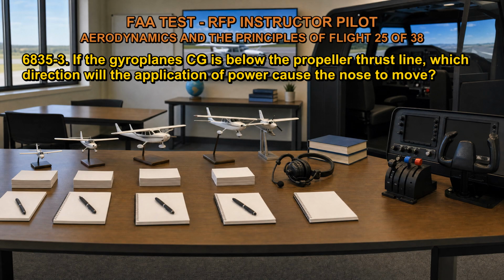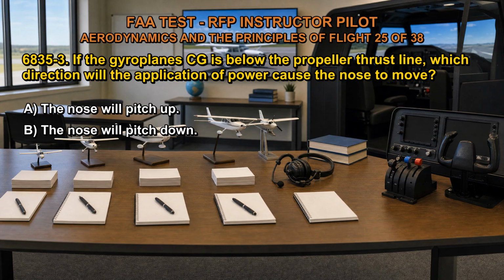FAA TEST - INSTRUCTOR PILOT-AERODYNAMICS &PRINCIPLE FLIGHT Q6835-2,Q6835-3,Q6622,Q6623,Q6624(25-38)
Questions 6835-2, 6835-3, 6622, 6623, and 6624 cover gyroplane power push-over hazards, thrust-line effects, glider airfoil design, flap aerodynamics, and turning forces. Question 6835-2 explains that performing a pushover after a steep climb can unload the rotor system, creating conditions that may result in a power push-over (PPO). Question 6835-3 states that when a gyroplane’s center of gravity (CG) is below the propeller thrust line, applying power causes the nose to pitch down because of the thrust-induced pitching moment. Question 6622 highlights that a glider’s airfoil has greater camber on the upper surface than the lower surface, maximizing lift while maintaining a high lift-to-drag ratio for efficient soaring. Question 6623 explains that a slight upward (negative) flap deflection decreases drag, improving aerodynamic efficiency during certain phases of flight. Question 6624 identifies centrifugal force as the apparent force that opposes the inward turning force experienced during a glider’s turn. Together, Questions 6835-2, 6835-3, 6622, 6623, and 6624 provide a comprehensive understanding of gyroplane stability, thrust-line effects, glider wing aerodynamics, flap performance, and turning forces, making these concepts essential for the FAA Private Pilot Knowledge Test, Commercial Pilot, CFI, Glider Rating, Gyroplane Rating, and ATP examinations.